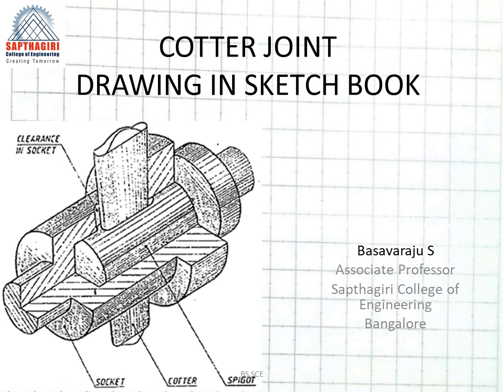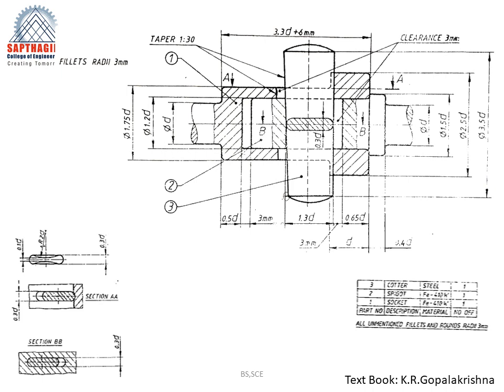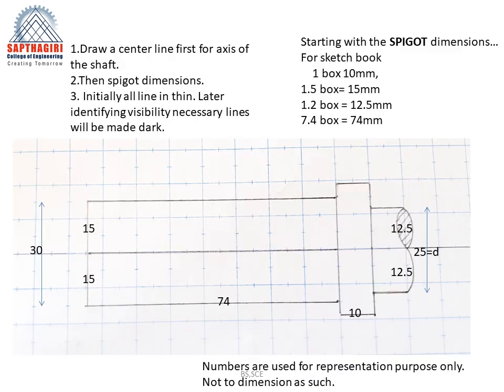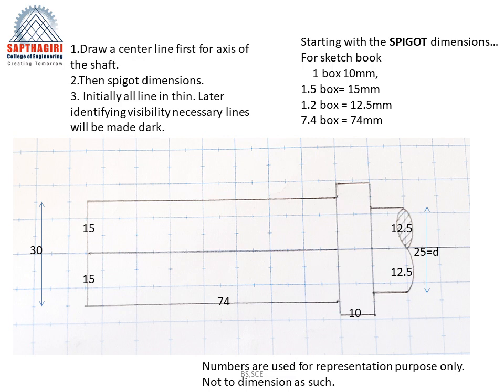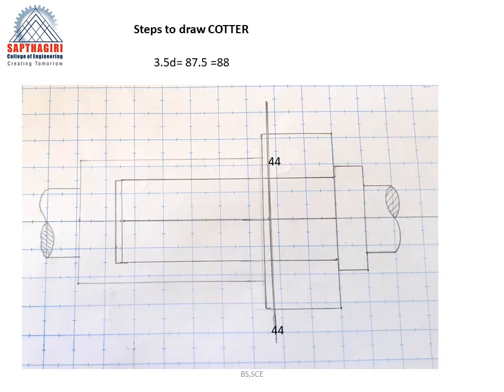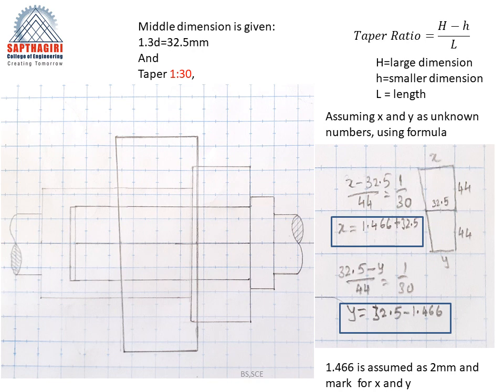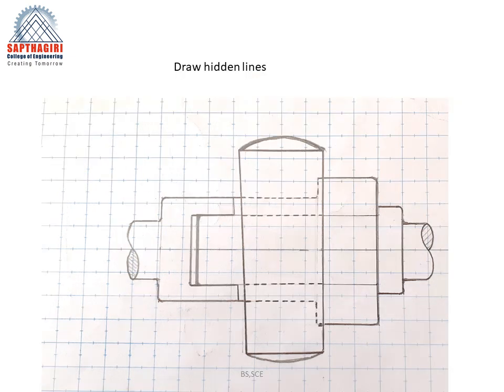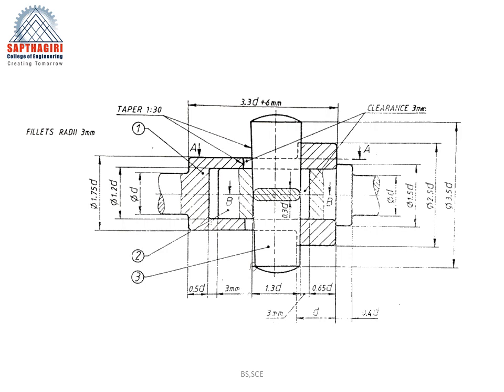Cotter Joint Drawing in Sketch book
This video explains how to draw cotter joint drawing in sketch book.
VTU
Computer Aided Machine Drawing
Step by step procedure to draw Joints